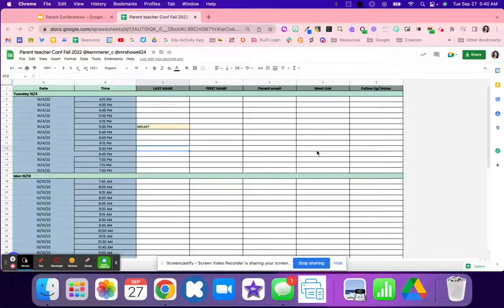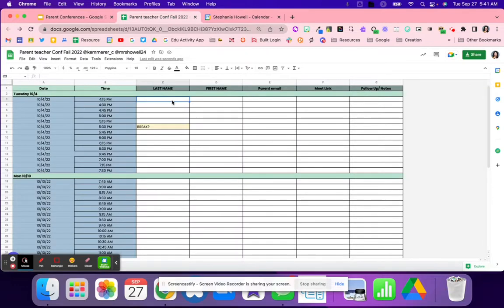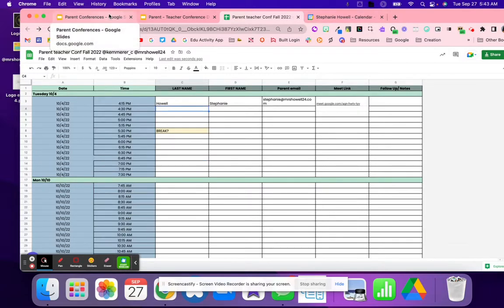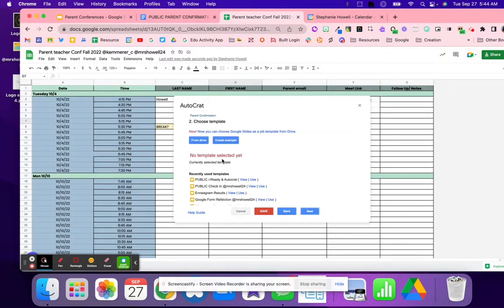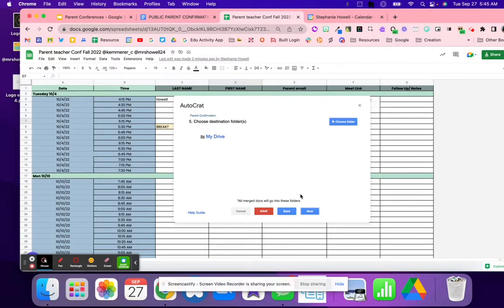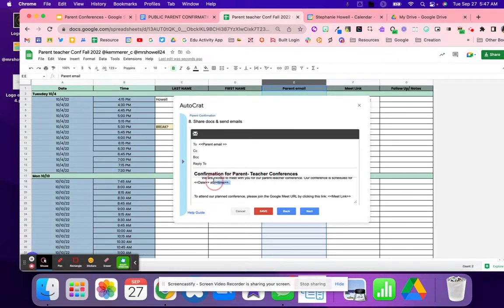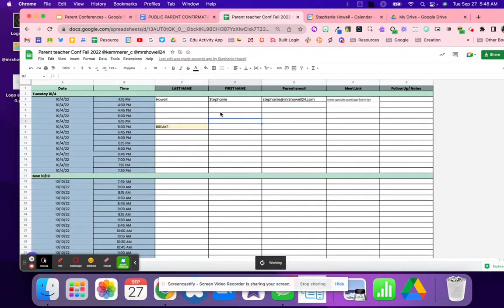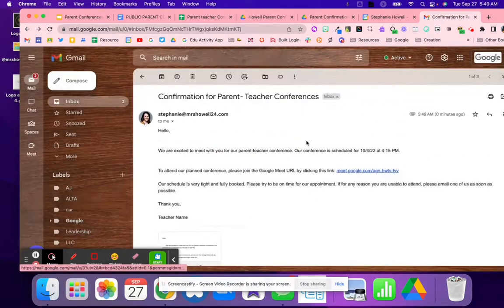Parent Teacher Conferences Spreadsheet & Conformation